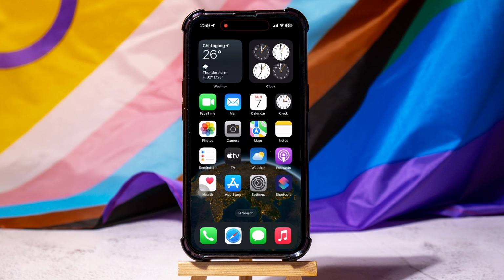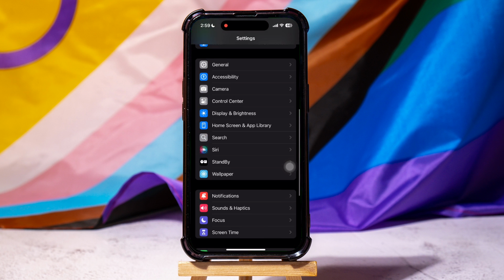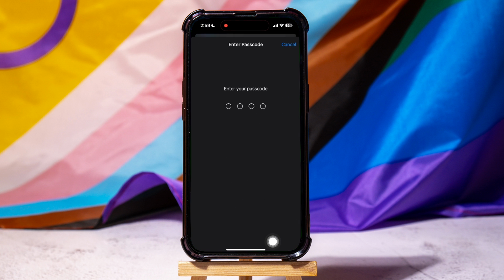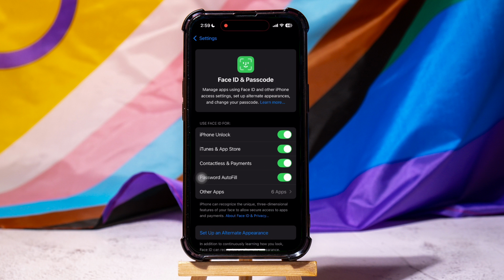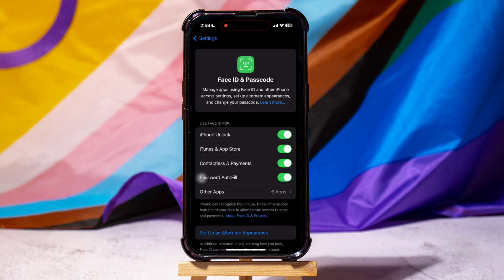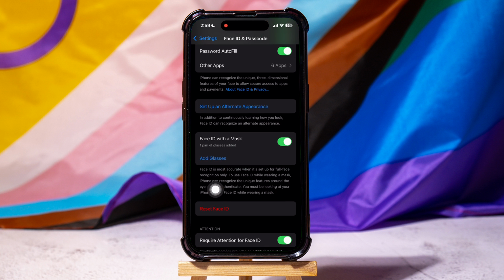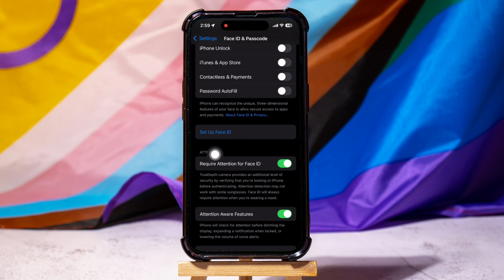How To Change Face Id On iPhone 2026 (Step-By-Step Tutorial)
Today I'll walk you through how to change Face ID on iPhone, making it easy to update your facial recognition settings whenever you need to. You'll learn the complete process of removing your current Face ID setup and adding a new one, whether you want to improve recognition accuracy or set it up for someone else who uses your device. We'll go step by step through the Settings app to access Face ID & Passcode options, reset your existing facial data, and scan your face again for better security. This tutorial covers everything from initial setup to troubleshooting common issues, so you can confidently manage your iPhone's Face ID settings without any hassle.